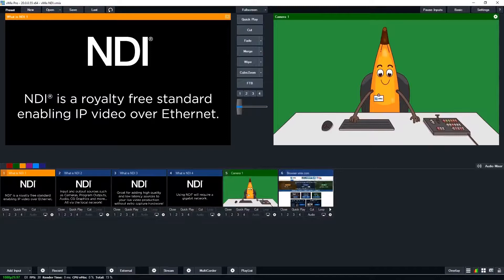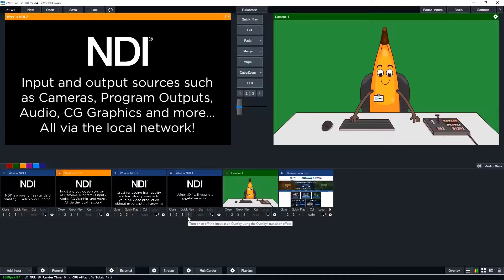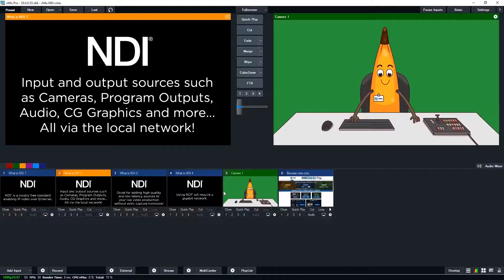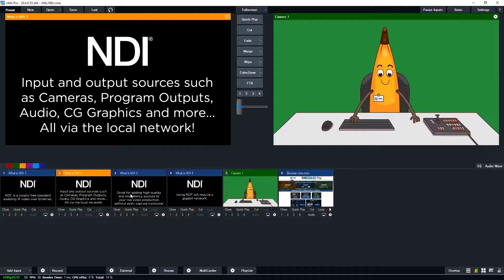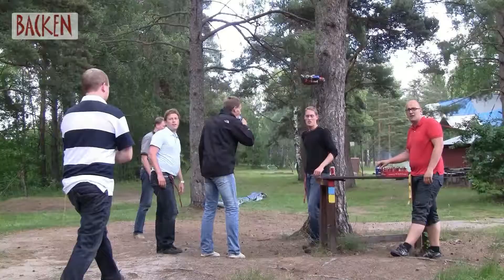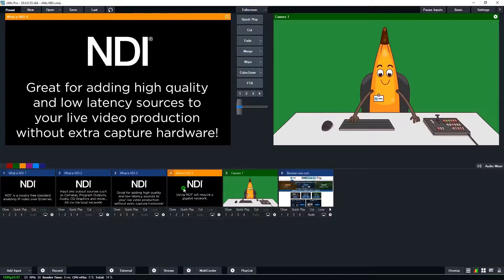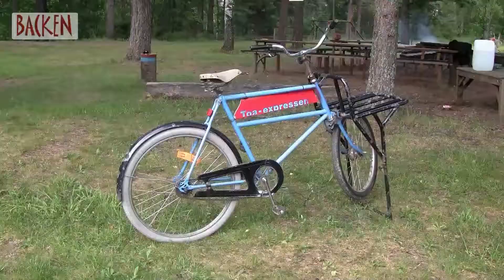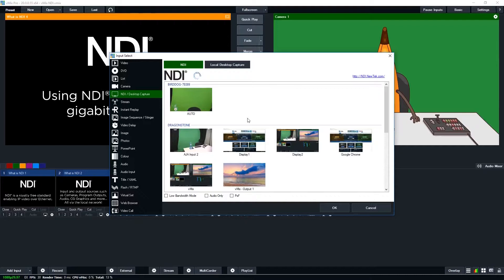Testar Pinnacle Studio 21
Bara en test med nya datorn m.m.